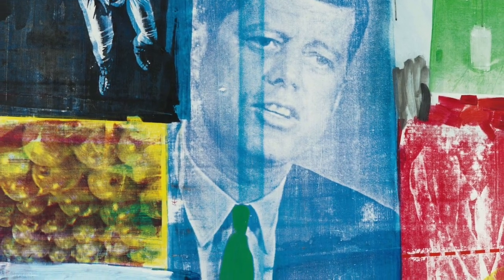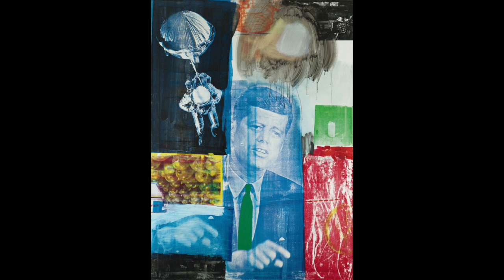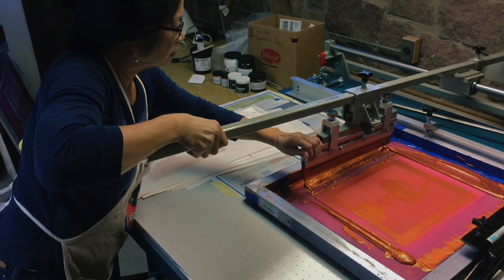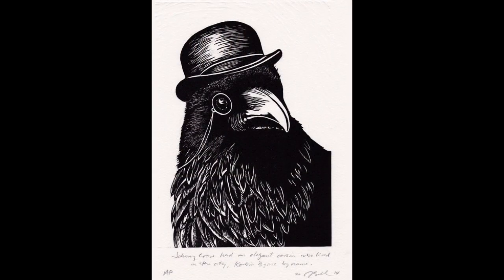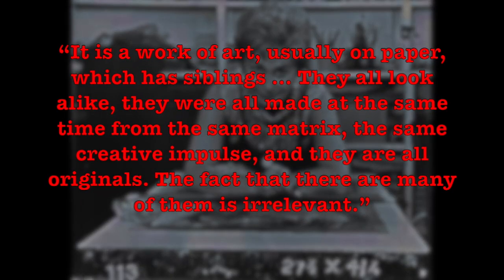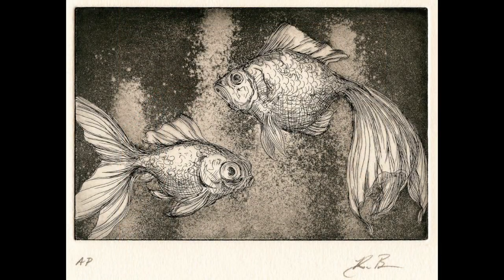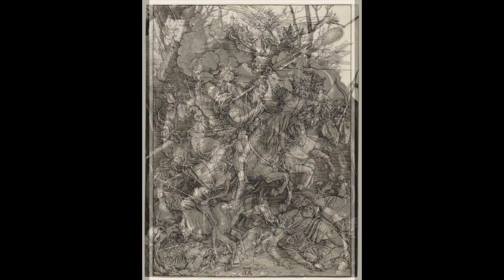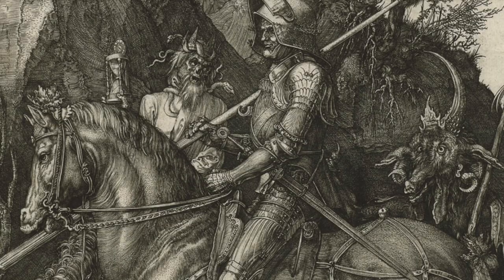Printmaking 101 | Art 101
In this one, Mr. Burgher will look at the four basic processes of printmaking: Relief, Intaglio, Lithography & Stencil. Its very simplified, but provides processes and examples of each.

0:00 - Welcome Scholars
0:50 - Printmaking Introduction
1:30 - What is a Print?
4:13 - Relief Print
8:06 - Intaglio Print
9:53 - Etched Print
11:07 - Lithograph Print
15:03 - Stencil Print
18:14 - Print Technologies (Album Art)
20:30 - End Credits

✉️🐌📨 Snail Mail 📨🐌✉️
Mr. Burgher